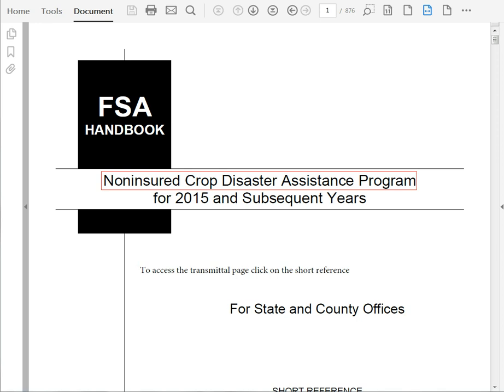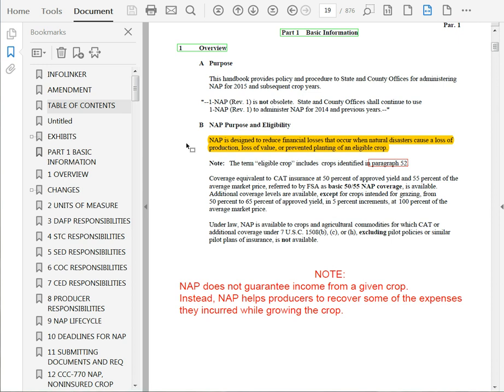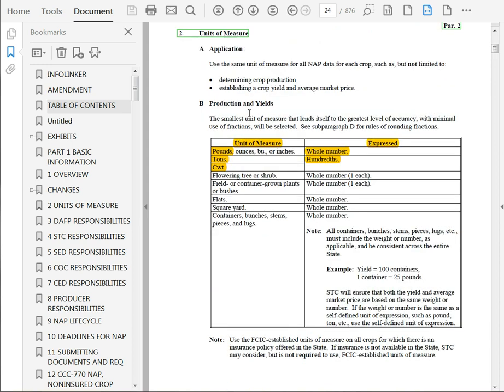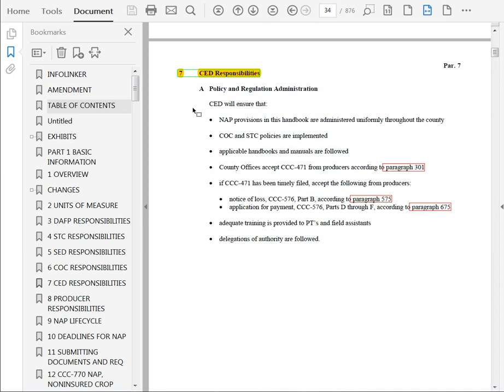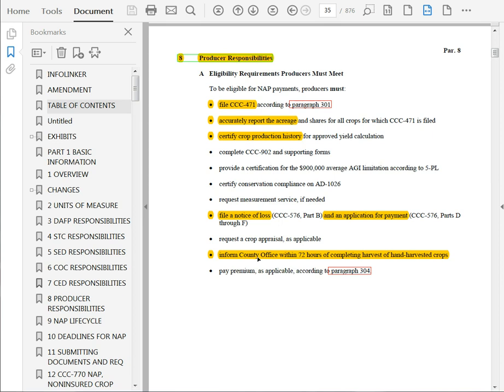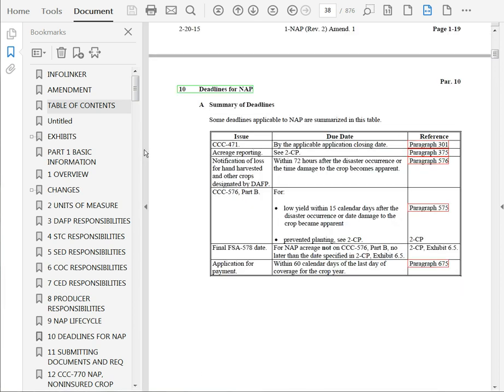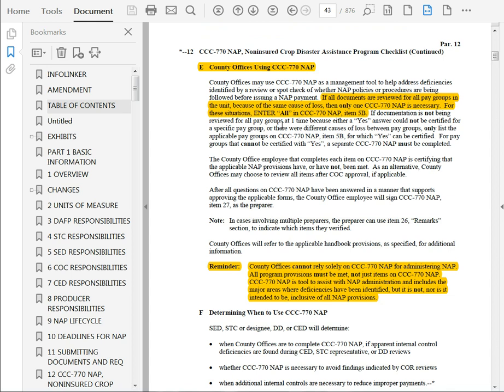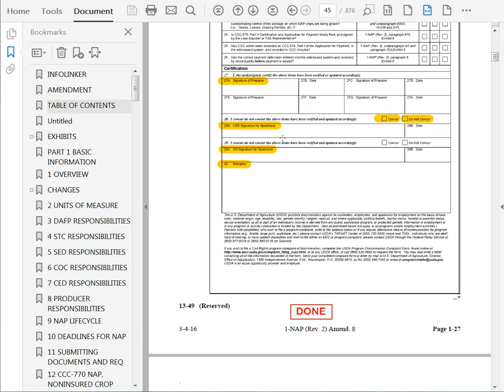NAP Handbook Training Video 1 Part 1